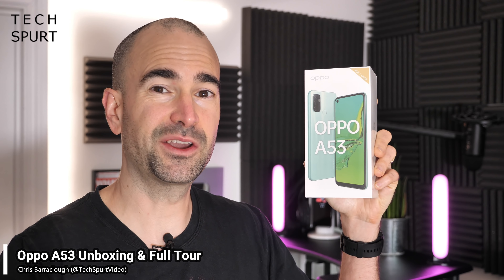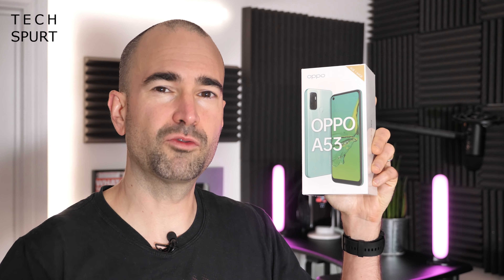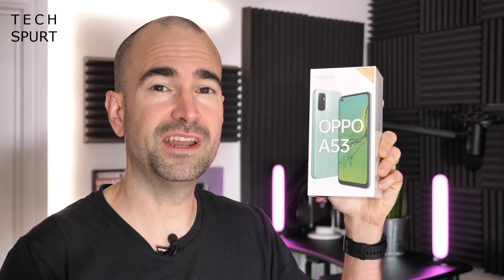Oppo A53 | Unboxing & Full Tour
Unboxing the Oppo A53, a £169 budget phone that boasts respectable specs like the Moto G9 Play and Realme 7. Here's a full hands-on review of the specs, camera tech, performance and everything else about this cheap as chips smartphone, released in the UK right now.

The Oppo A53 doesn't offer anything particularly different to the rest of the best value handsets launched in 2020. You get a massive 5000mAh battery like most other budget blowers, as well as a triple lens camera which will be fine for basic use. In my tests, it seems like this mobile is best suited to decent daylight conditions for photos and video.

Gamers will be able to play the latest titles like PubG and Call of Duty with a respectable frame rate thanks to the Adreno 610 GPU. You also get ColorOS 7.3 but that should hopefully get updated to ColorOS 11 soon.

Let me know you own mini review about the Oppo A53 below if you've tested it out yourself. Here in the UK you can grab it right now from the likes of Amazon. Have a great weekend!